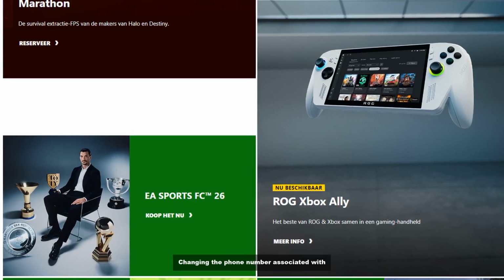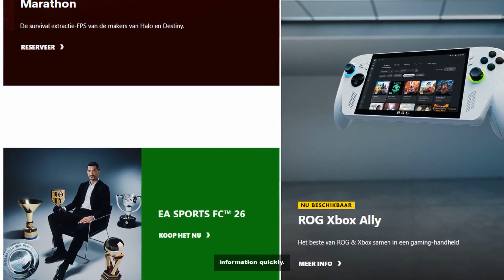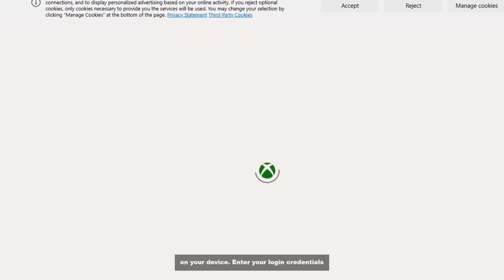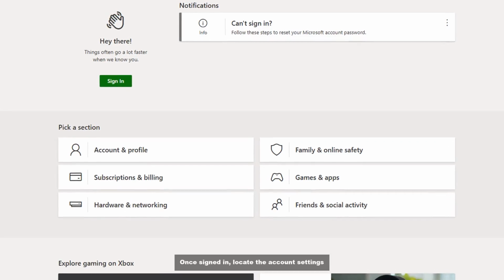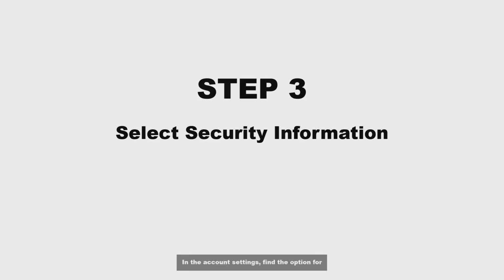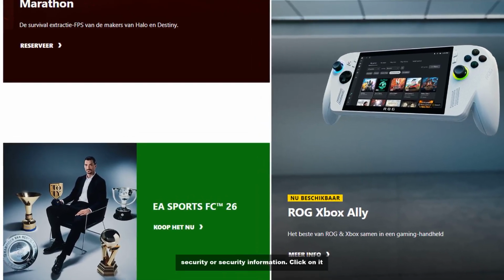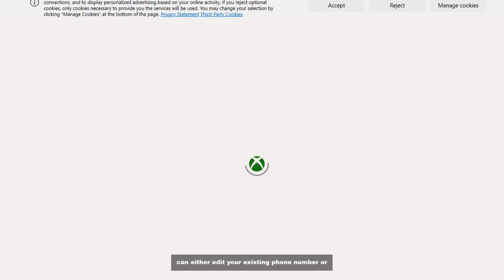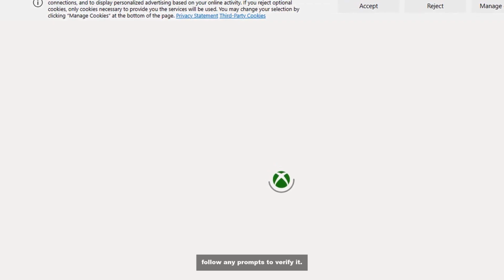How To Change Phone Number On A Xbox Account 2026 (QUICK FIX)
In this video, we will guide you through the process of changing your phone number on an Xbox account in 2026 with a quick fix. Whether you're using AT&T, Verizon, or another carrier, you'll find the steps easy to follow.